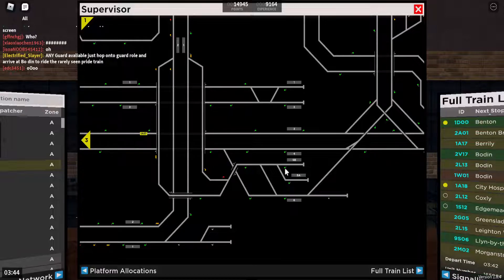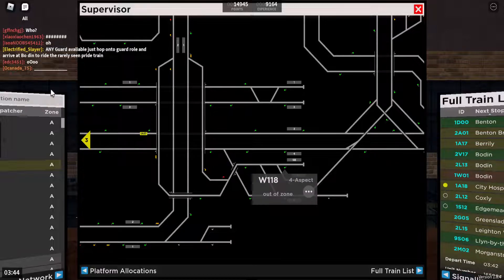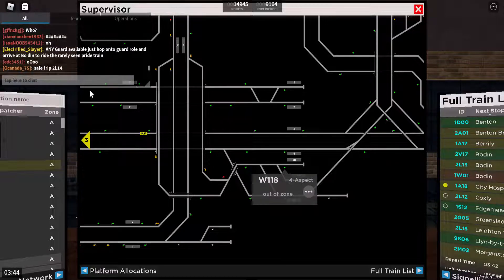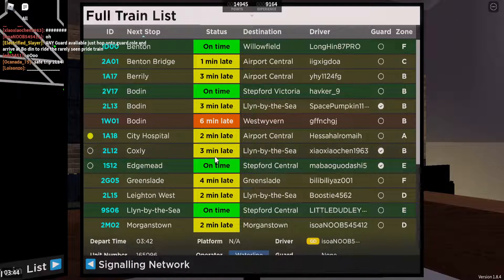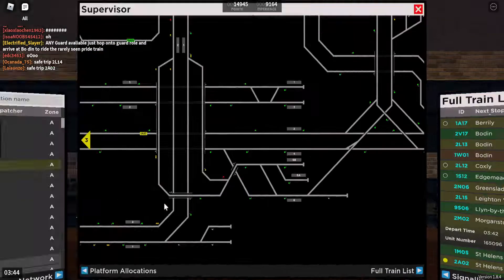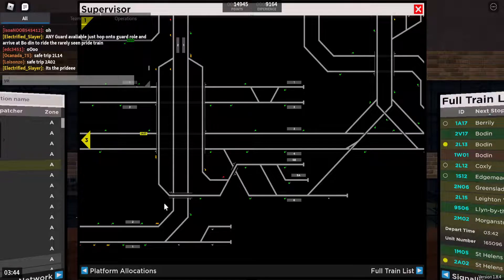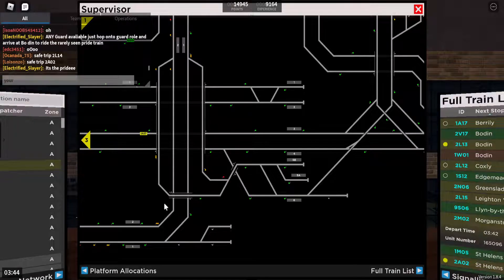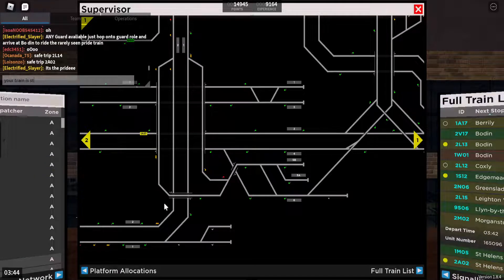Morganstown headcode disappear bug